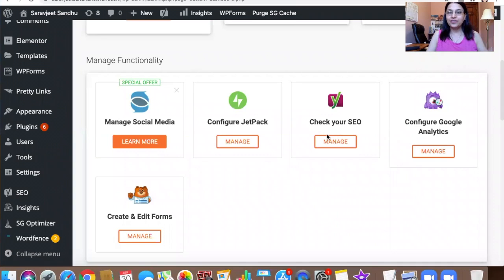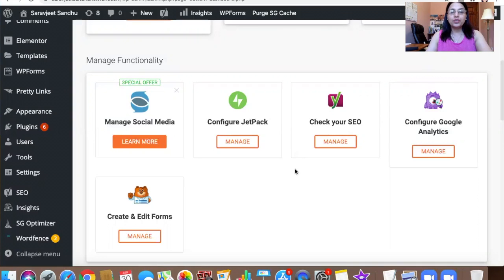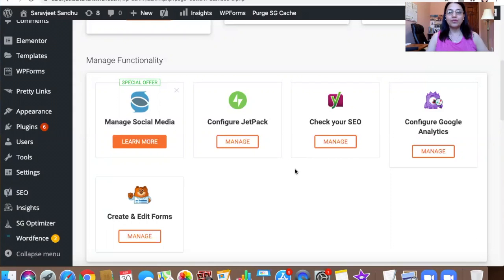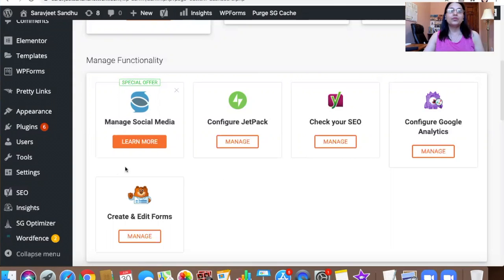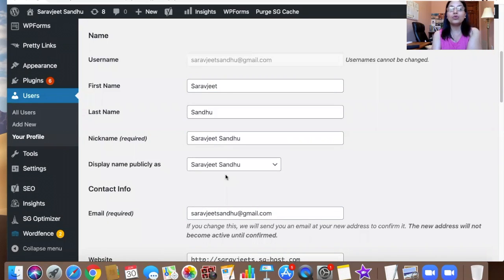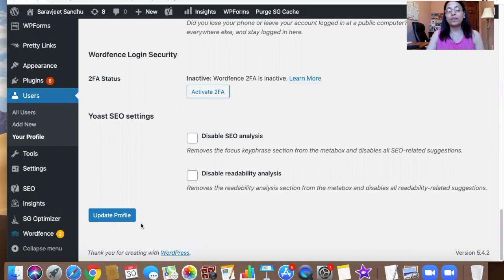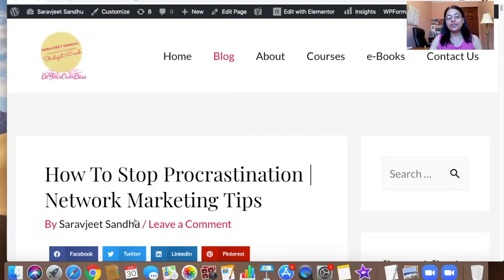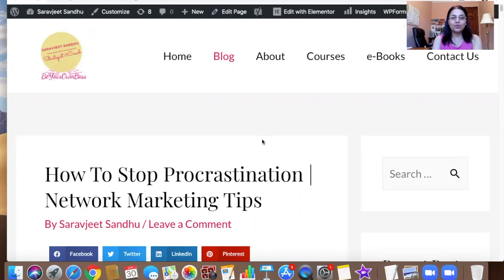How To Change AUTHOR Name IN WORDPRESS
If you've shifted your blog, your blogposts might show your email as Author, so watch this video and and you can change from email to your name as an author for your posts.
You don't have to change on all individual post, but only making a change in one section will automatically fix all posts.